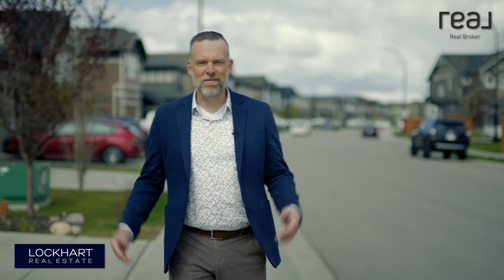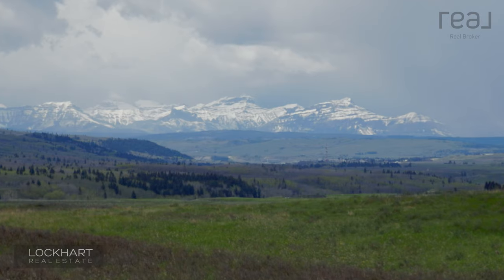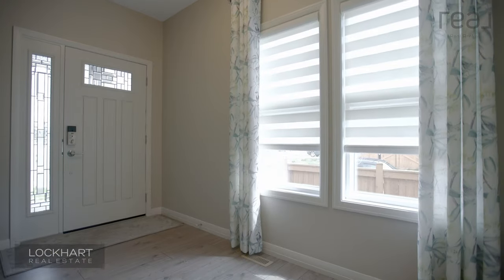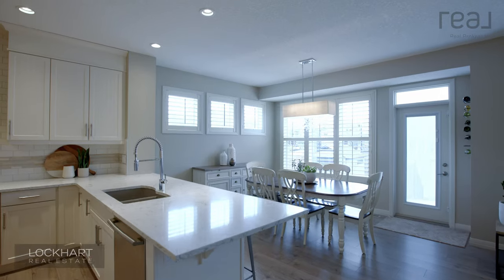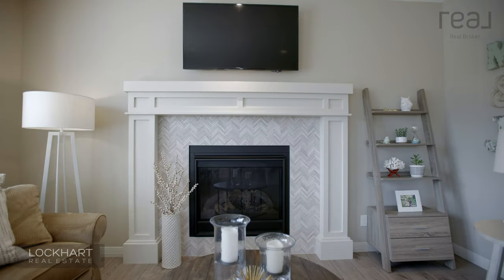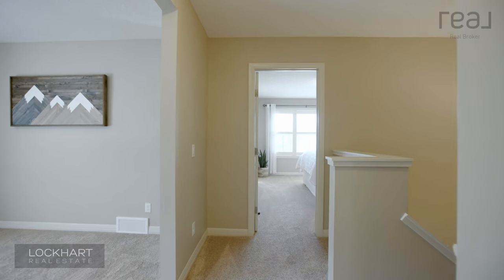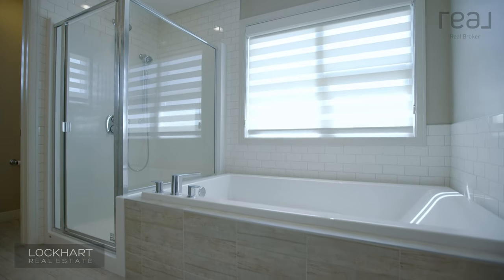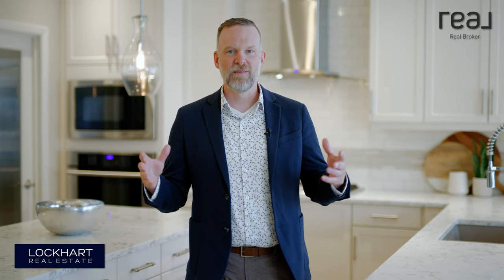Tour this stunning Cochrane family home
Tour this stunning family home in the Cochrane Alberta community of Heartland with Mark Lockhart of Lockhart Real Estate.

Property listed by

Mark Lockhart
Real Broker
Lockhart Real Estate

Jocelyn Legault
Real Broker

*GIBBS MEDIA* specializes in Real Estate Video Production, by offering Videography, Advanced Aerial Drone Photo & Video, Video Editing, & Voice Over.

*Kase Filters Canada | Unleash the Brilliance of True Colours!*

*f-stop | Elevate Your Photography with Premium Modular Bags and Backpacks!*

*MotionHeat | Face the winter head on with Heated Wear Essentials!*